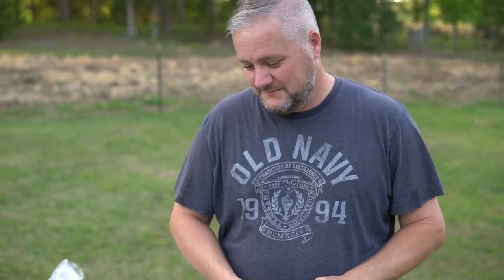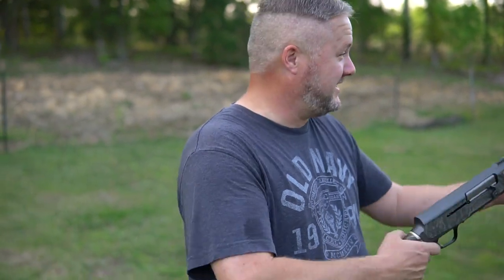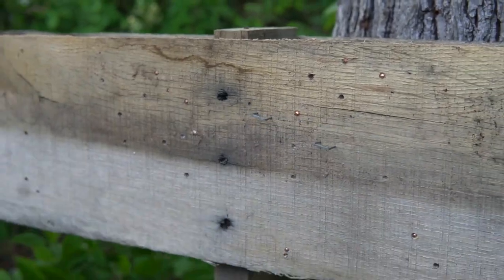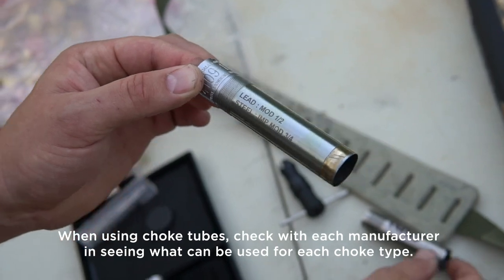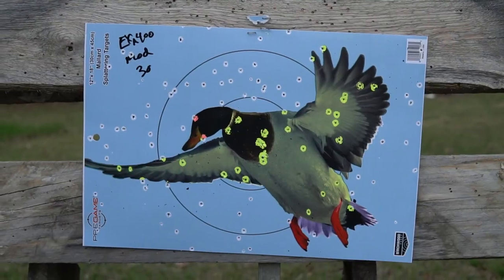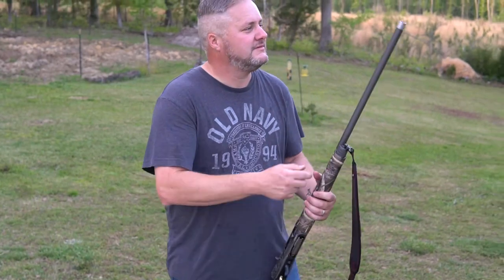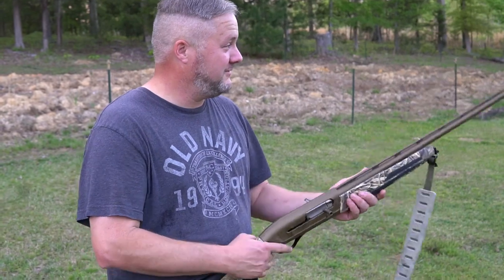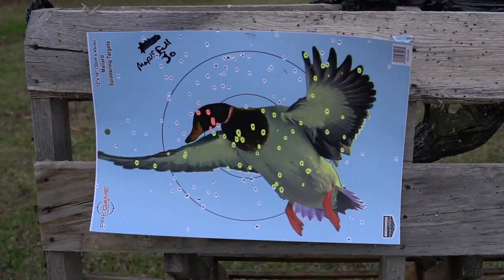MOD Full Choke Browning A5 vs Browning Maxus II vs Beretta A400 Xtreme Plus using Boss Shells 3" 3/5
Browning A5 vs Browning Maxus II vs Beretta A400 Xtreme Plus using Boss Shotgun Shells 3" 3/5 with a Full Choke and Mod Choke. Targets are at 30, 40 ,50 yards.
12 Gauge Shotgun

Shotguns showdown for patterning these shotgun. Shotgun Chokes. Auto-loader Browning Maxus II and Beretta A400. And the Browning A5 inertia shotgun.

Browning Maxus 2 Review
Browning A5 Review
Beretta a400 Xtreme Plus Review

Although I offer tips in this video I don't recommend that anyone do this as it CAN be dangerous. So if you're going to do it, be careful because I claim no responsibility for your actions.

This channel is all about living life, having fun, enjoying my family and friends. I love waterfowl hunting and the Outdoor's that God has provided! If you’re looking for waterfowl or laughs you have found it. 343 is a remembrance to honor the 343 members of the FDNY who died in the line of duty on 9/11. Shooting shotguns is my favorite choice of guns. I also Deer, Turkey, Dove hunt and sometimes wet a hook. I also upload who knows what other videos. I may end up in the garden a few times. Thanks for checking out the channel!